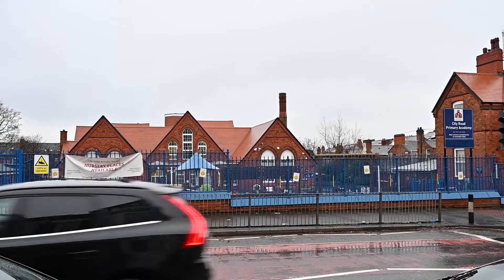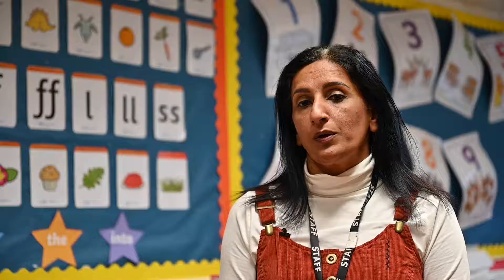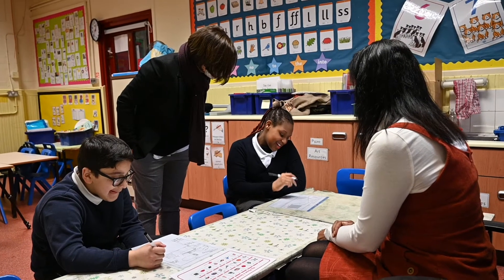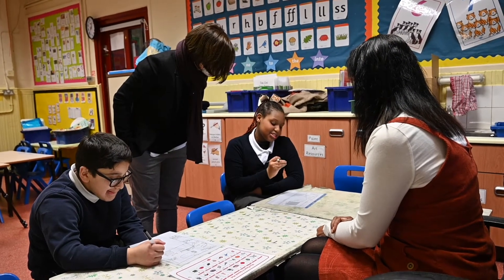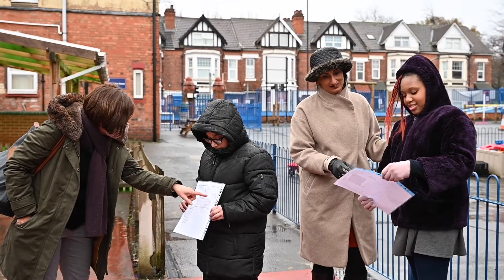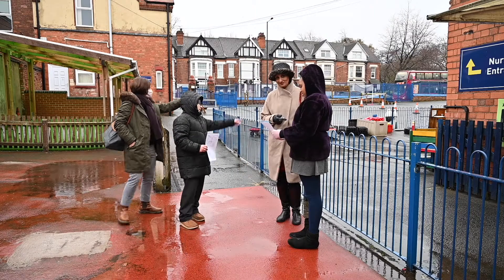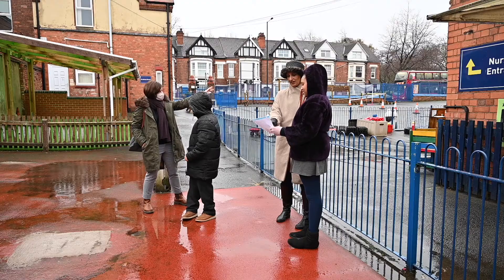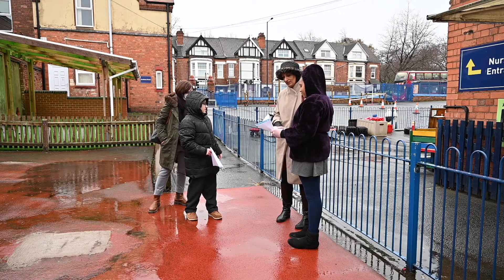Sensory Garden - Millennium Point Trust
Each year schools and colleges, not-for-profits and charities within the UK can apply for a grant from Millennium Point of up to £20,000 to fund their STEM projects in the West Midlands.

City Road Primary School received a grant in 2020 for a purpose-built sensory STEM garden, this is their story.

For more information on grants from Millennium Point Charitable Trust please visit our